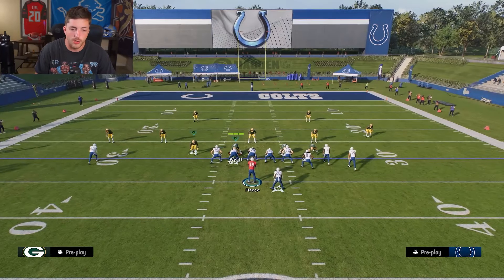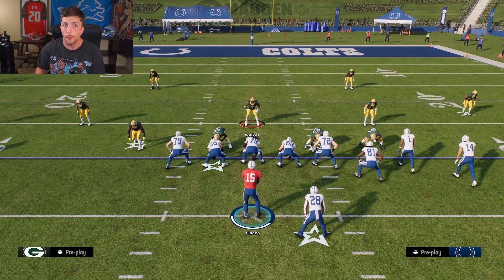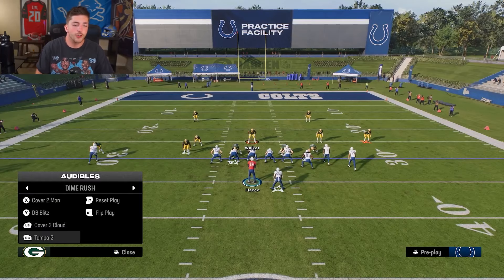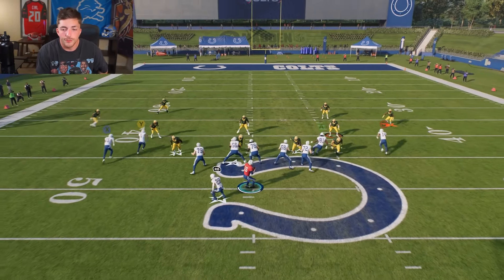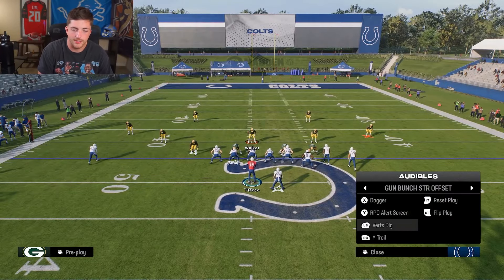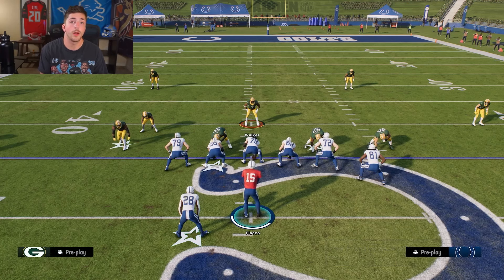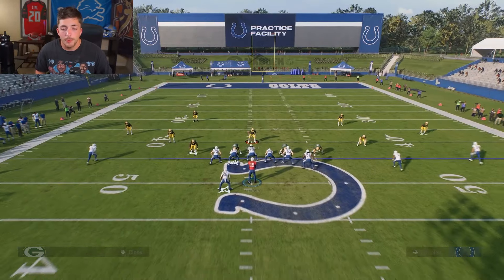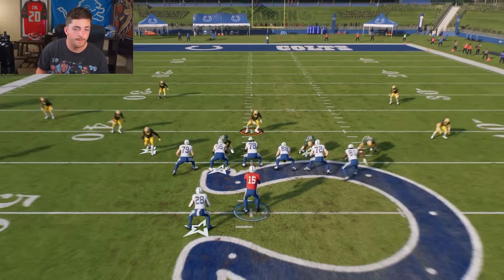How To MASTER The Switch Stick!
We post daily Madden & College Football gameplay videos here, with the goal of showcasing high level gameplay and teaching you how to score more touchdowns and play lockdown defense.